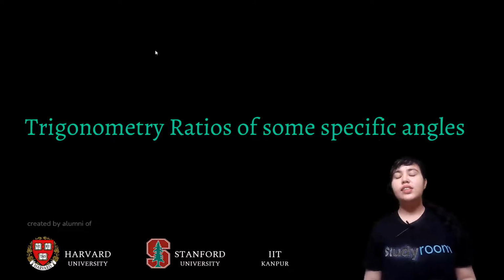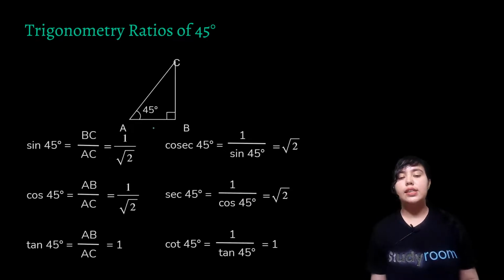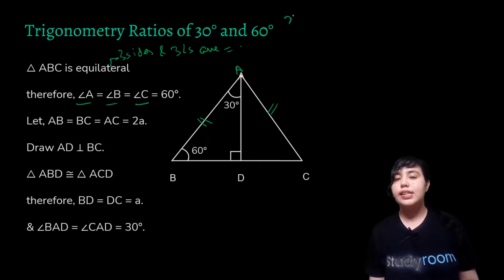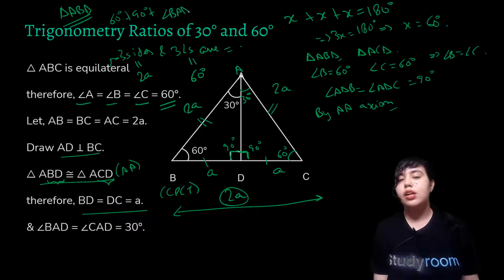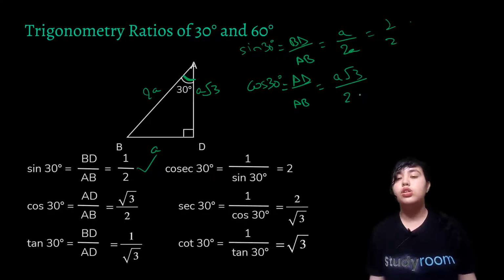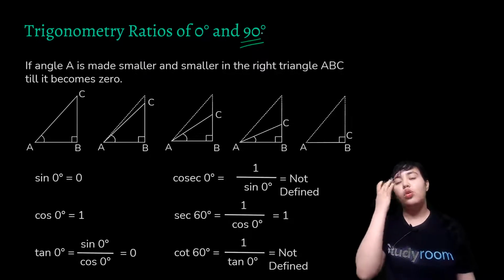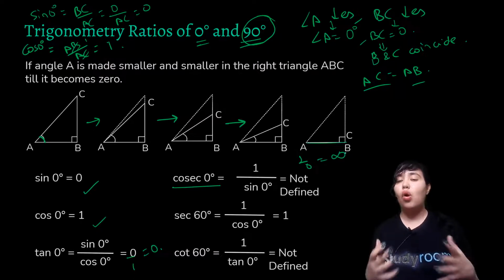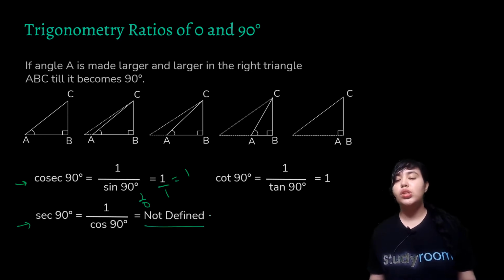Class 10 | Maths | Chapter 8 | Introduction to Trigonometry - Part 2